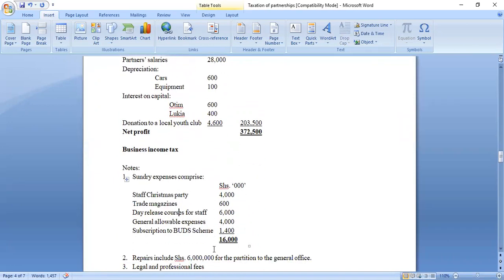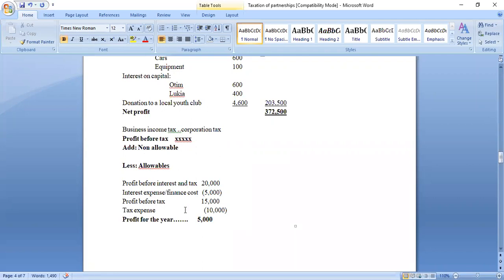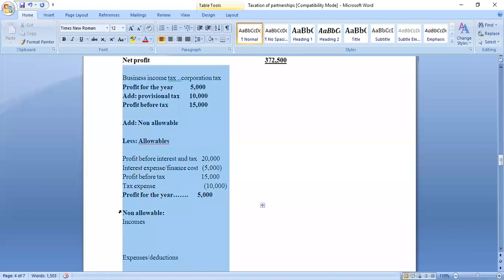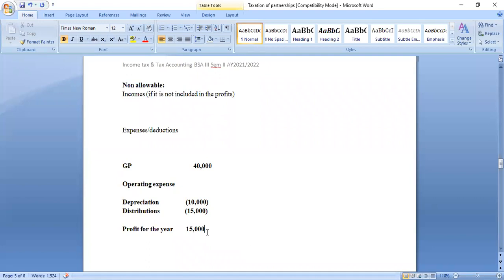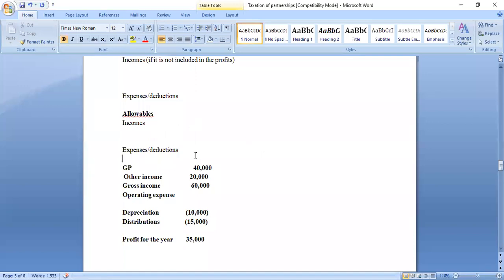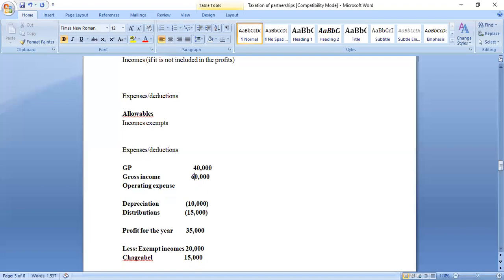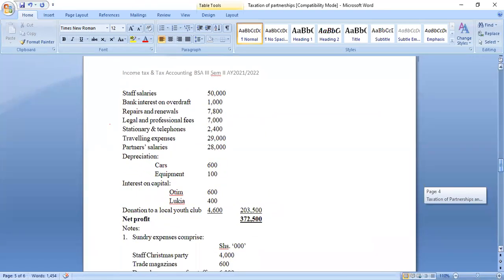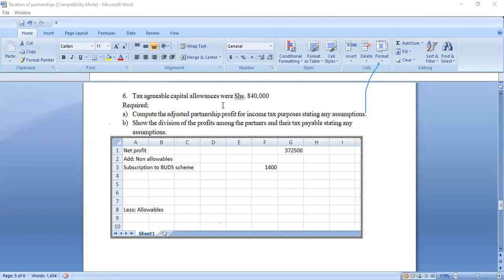Tax discussion, biz income, part 1